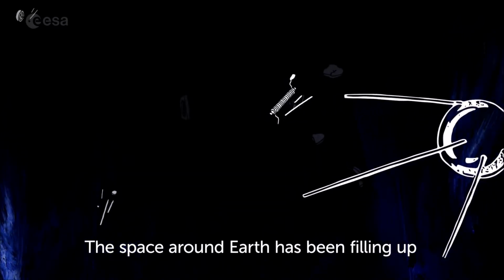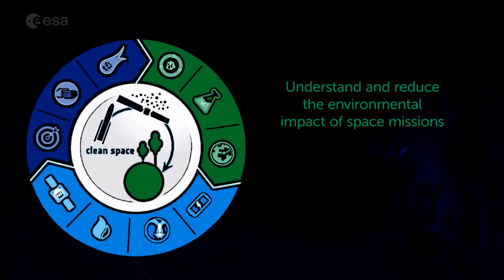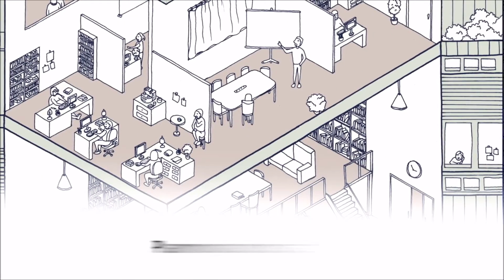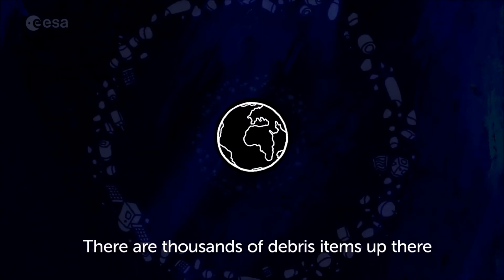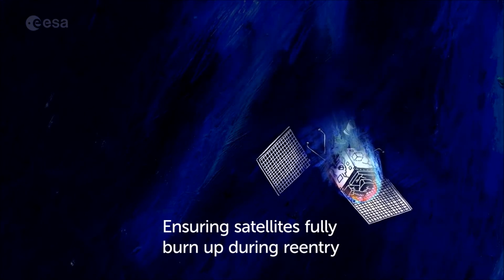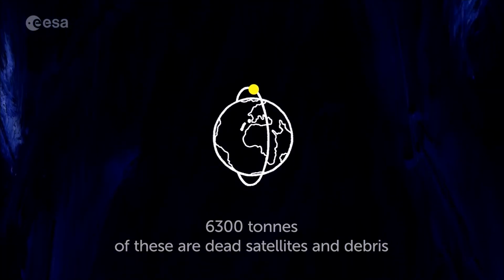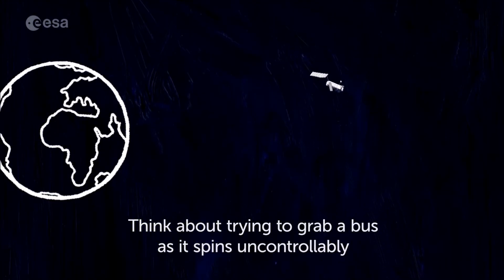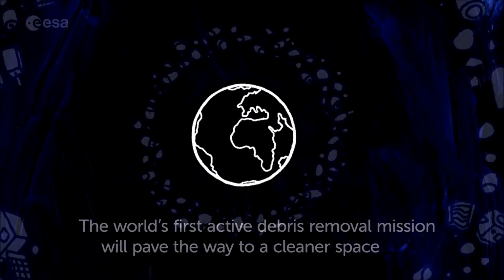ESA CLEAN SPACE INITIATIVE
We should be more concerned with the stuff that IS up there rather than the fantasy stuff that is NOT ;)

Reaching for the sky leaves footprints on the ground.Through its Clean Space initiative, ESA is pioneering an eco-friendly approach to space activities. On the ground, that means adopting greener industrial materials, processes and technologies. In space, it means preserving Earth’s orbital environment as a safe zone, free of debris.

In the modern world, the quest to be environmentally friendly has been transforming the competitive landscape, as eco-friendly design turns into a new frontier of innovation. ESA is embracing this trend. Information on the environmental impact of Agency activities is, and will be, increasingly requested by ESA’s industrial, institutional and international partners, under pressure from customers, stakeholders and citizens.

CREDITS:
European Space Agency

criticism, commentary, news reporting and research & is done in good faith & there is NO claim made to the original presumably copyrighted work & only small portions of, or, a remixing of said works was used , this was NOT a verbatim copy of the work & has NO effect on the originals potential market use , further all samples & excerpts were publicly posted BY the copyright holder although its content is "associated" with a specific person's work it is NOT endorsed by said person & was NOT created to harm the individual in question , it was made to critique their work or acts.